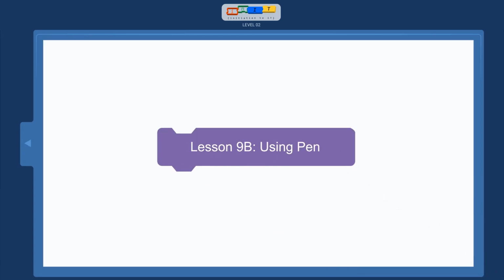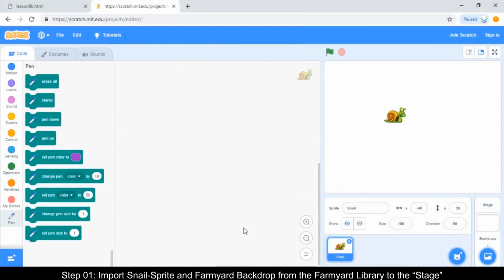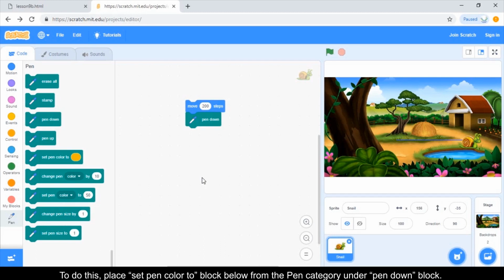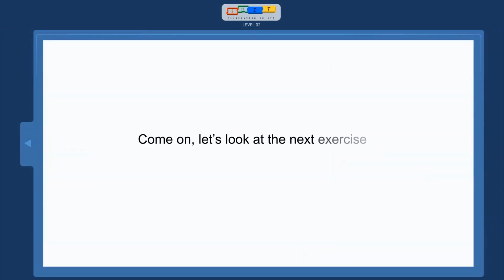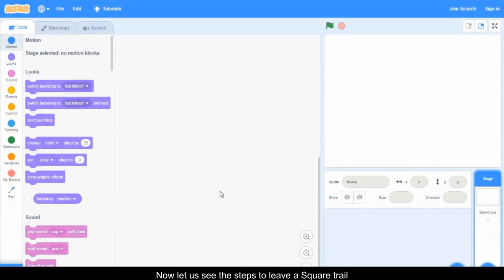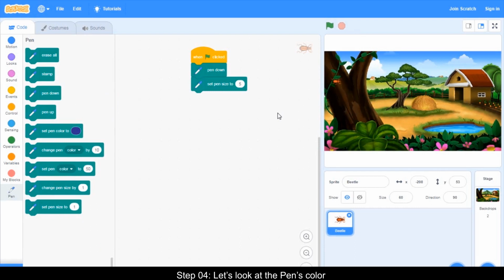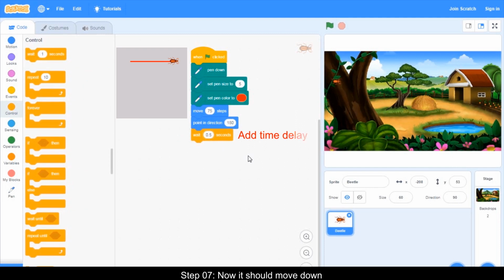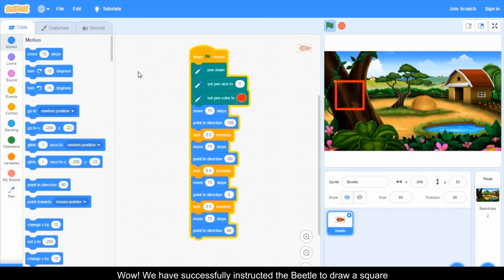inIT | Lesson 09B - Using Pen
Kids, in this lesson you will learn to use the Pen code block in Scratch.